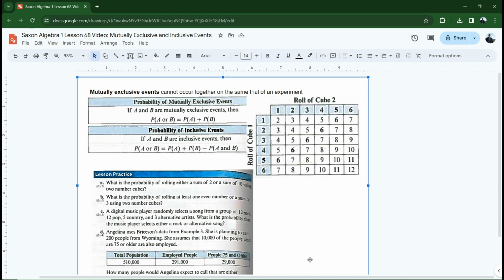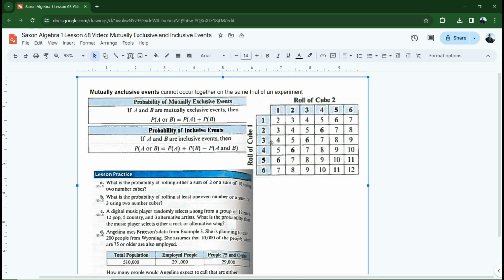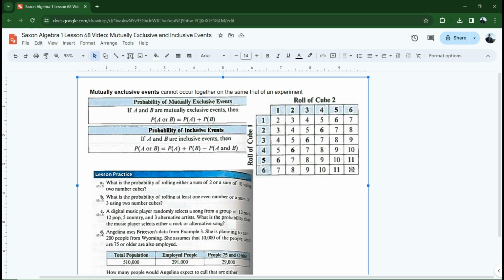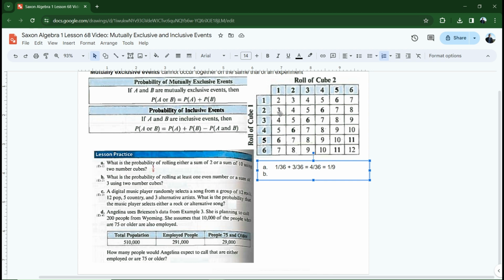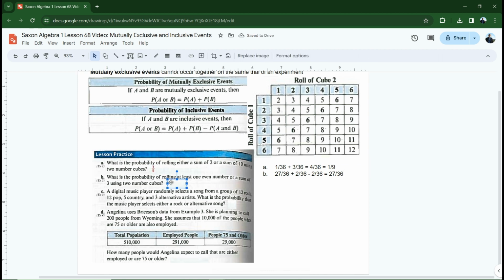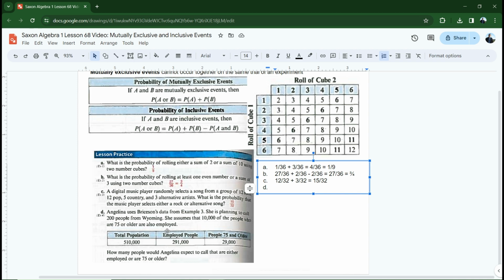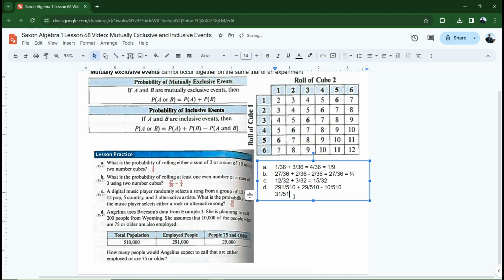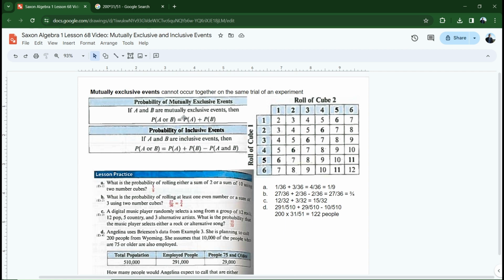Saxon Algebra 1 Lesson 68 Video: Mutually Exclusive and Inclusive Events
In this video you will learn about mutually exclusive and inclusive events.